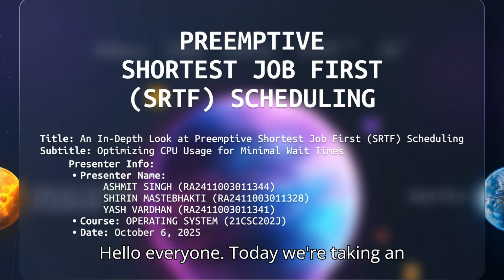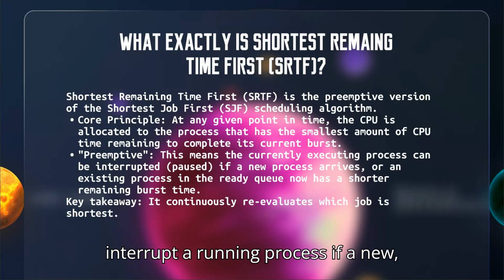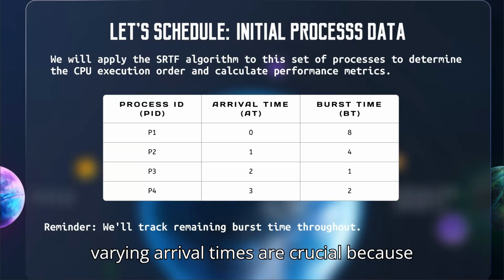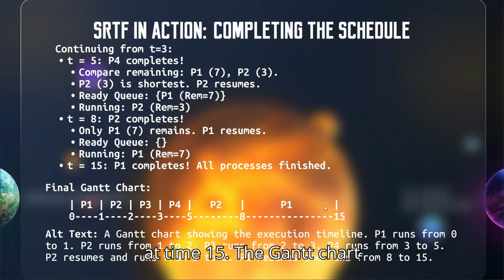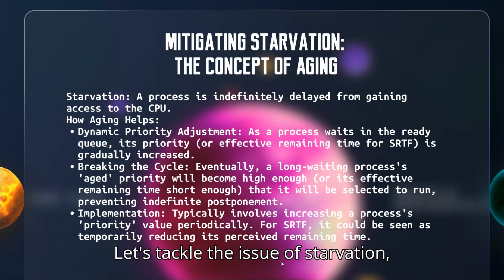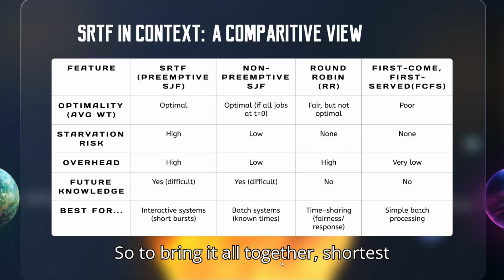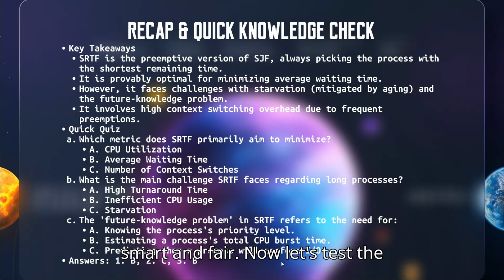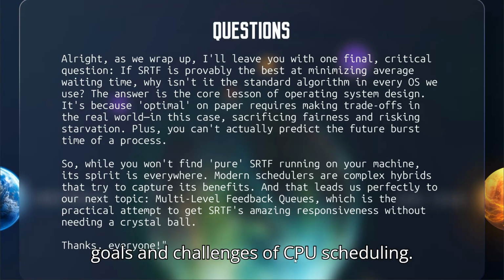Preemptive SJF (T10)